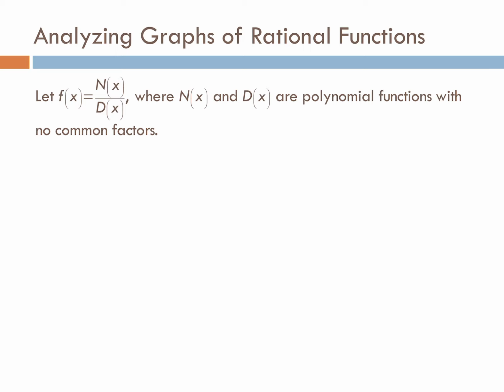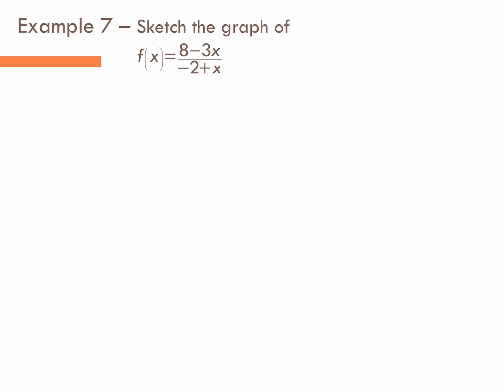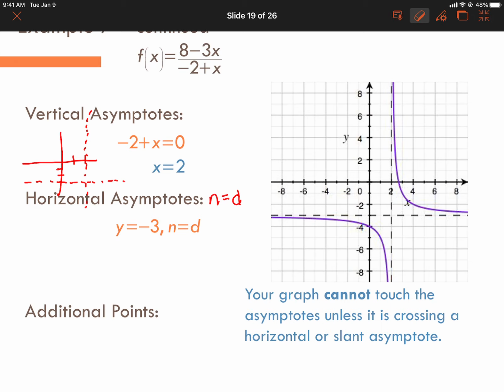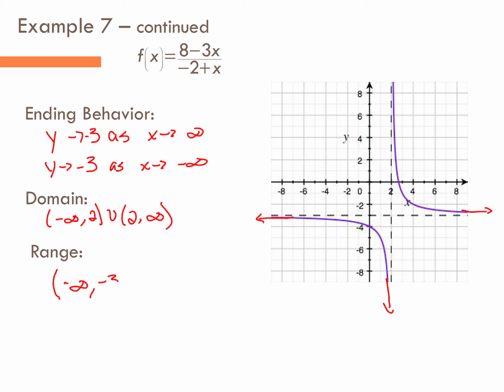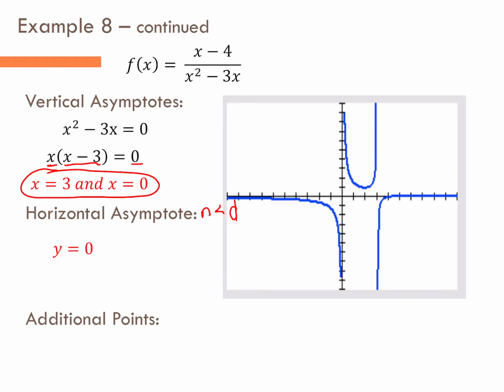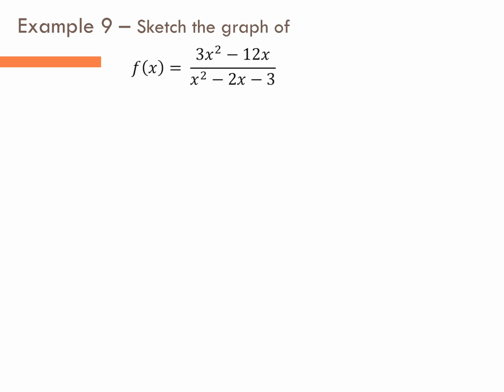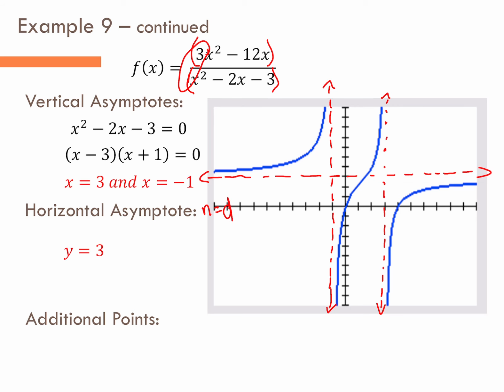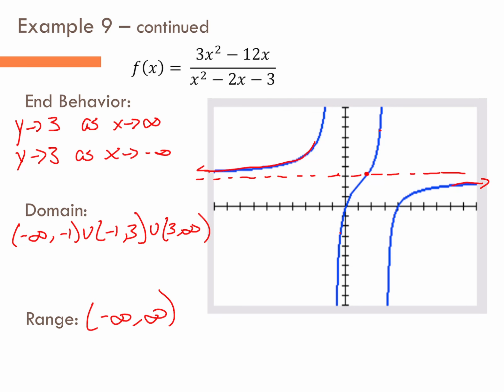3 6 Part 2 Video Lesson